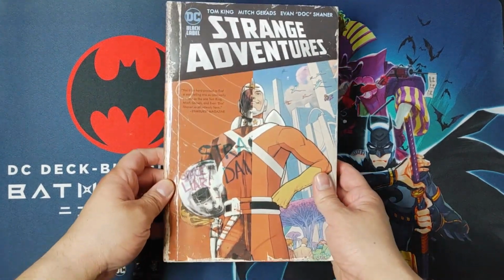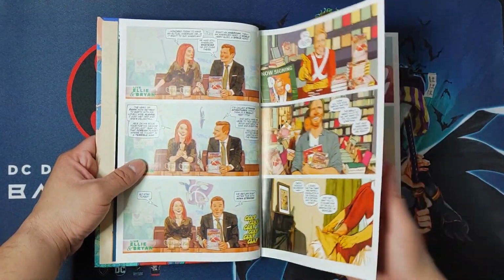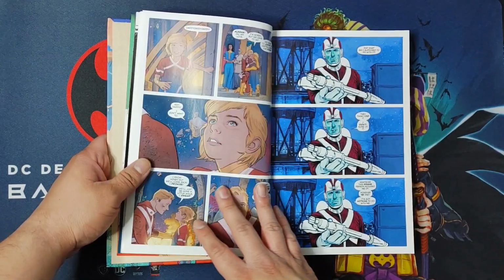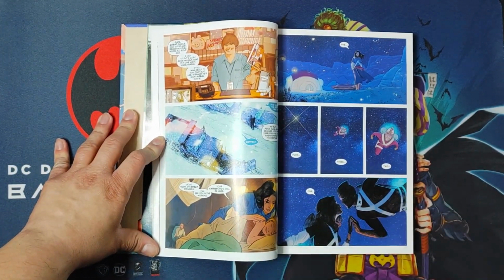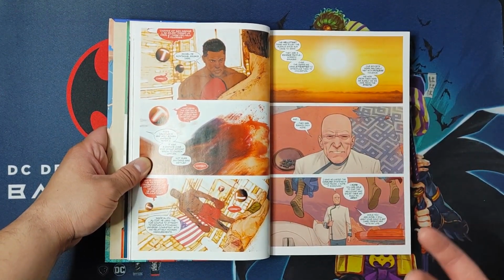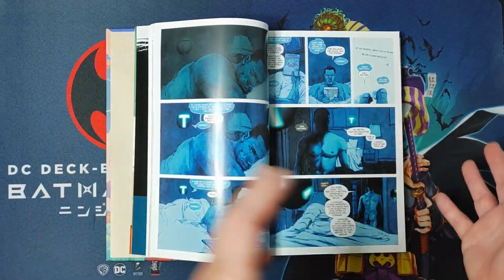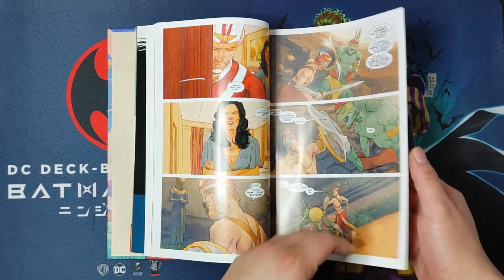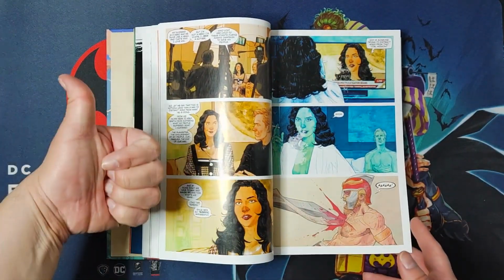Strange Adventures HC | Overview | MandoAllDay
In this video, we’ll be looking at DC Comics: Strange Adventures HC by Tom King.